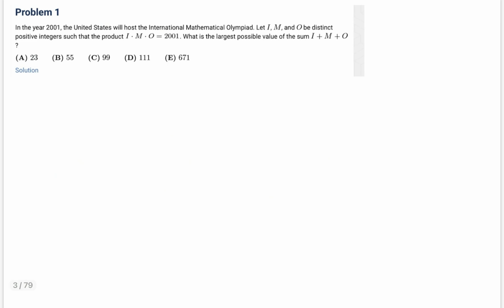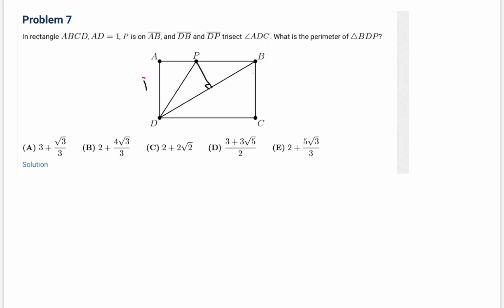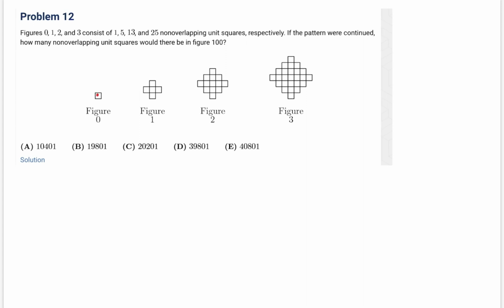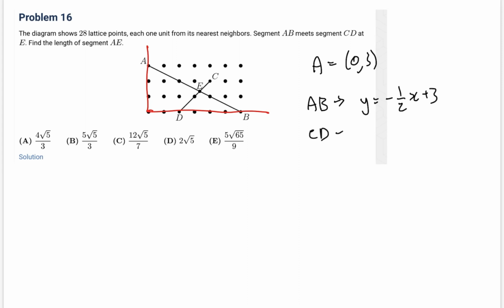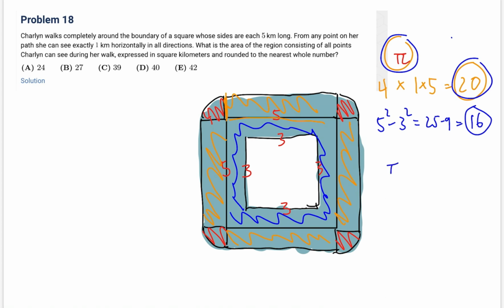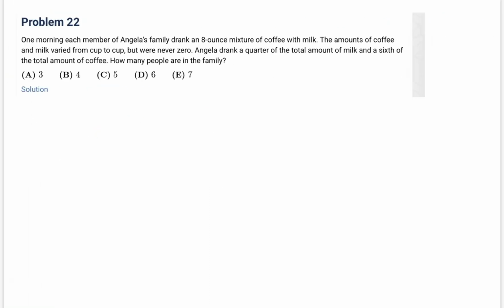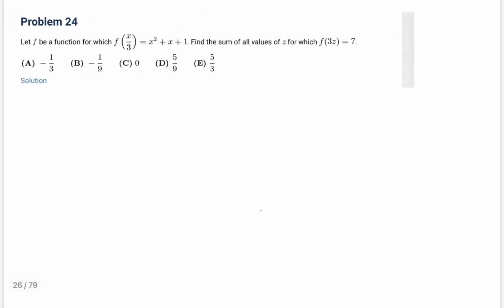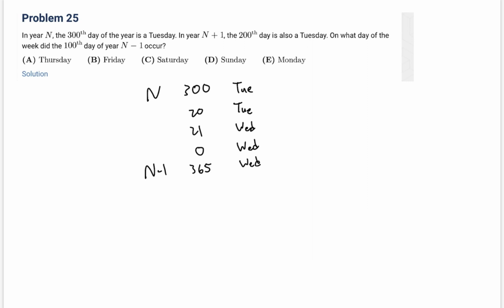AMC 10 2000 - Full Walkthrough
This is me solving all the problems in the AMC 10 from the year 2000.